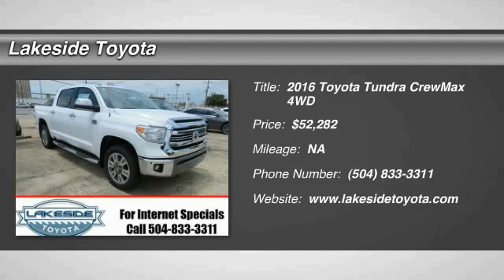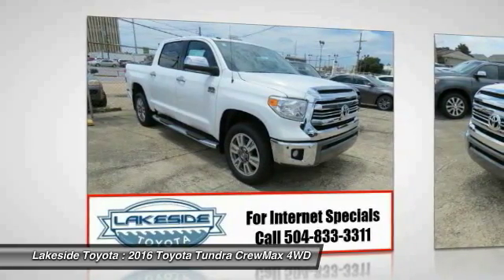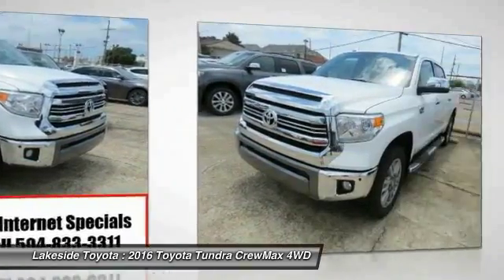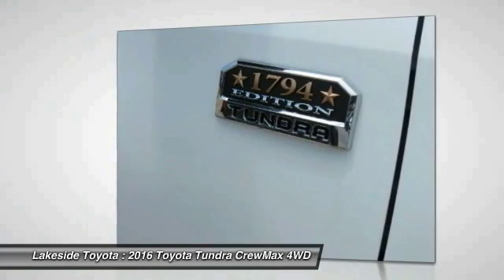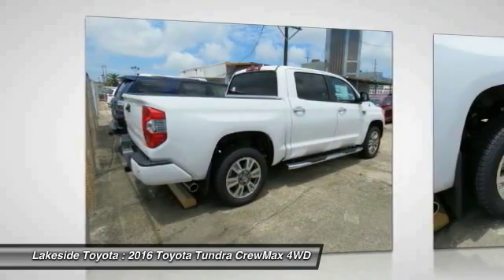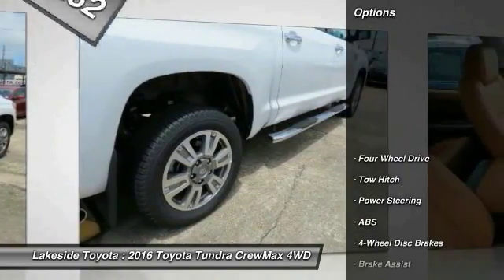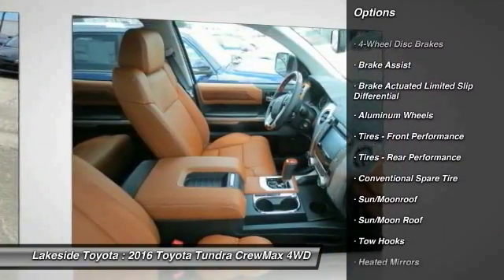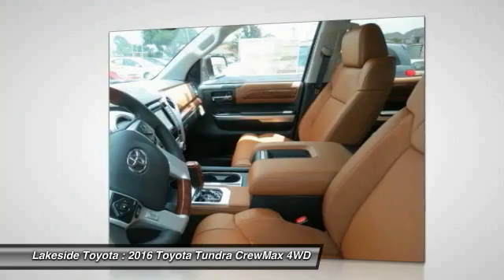2016 Toyota Tundra Metairie LA GL3453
2016 Toyota Tundra 1794

Lakeside Toyota
3701 North Causeway

Pick up this Super White 2016 Toyota Tundra, available today at Lakeside Toyota. Featuring Automatic transmission, it has 0 miles. This could be the one you've been searching for.